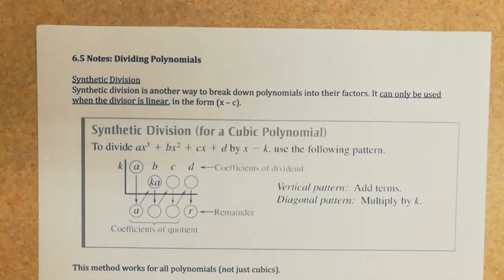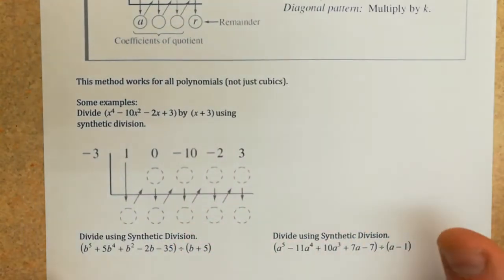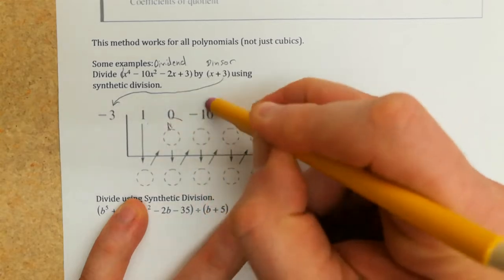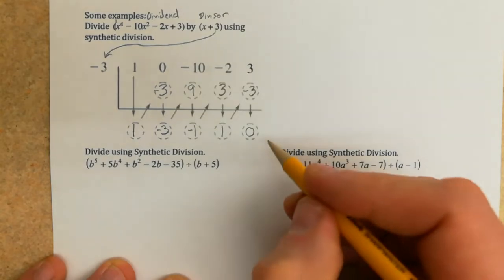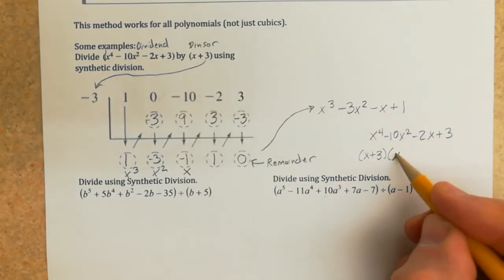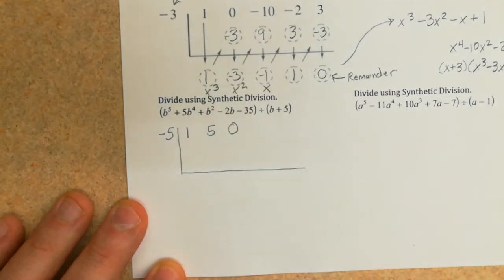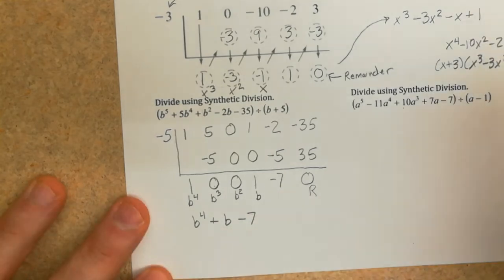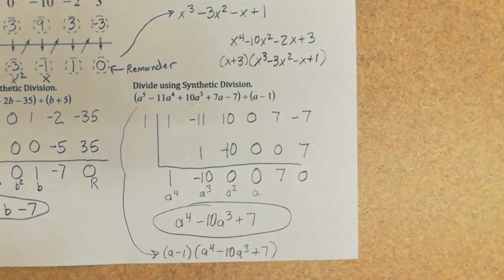6.5 Lesson (Synthetic Division of Polynomials)